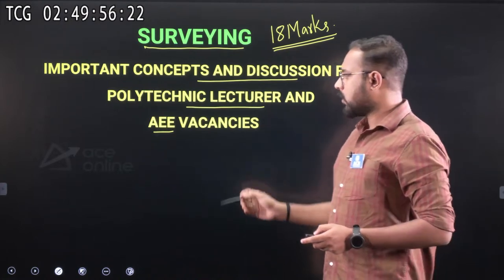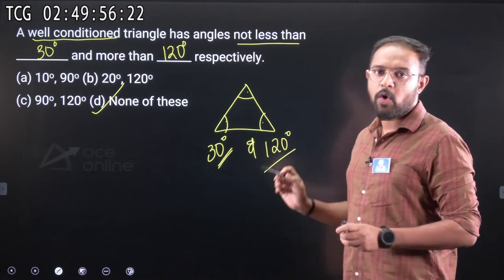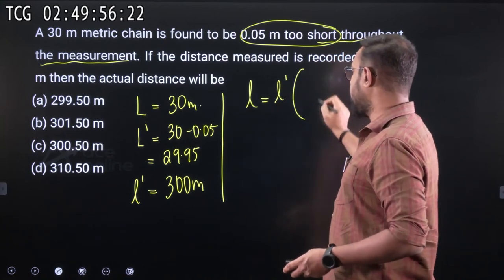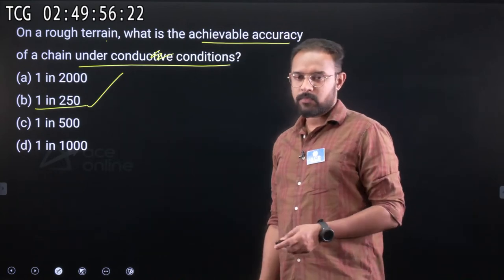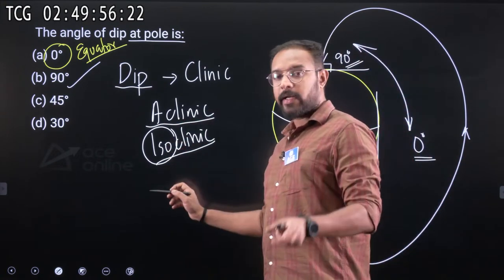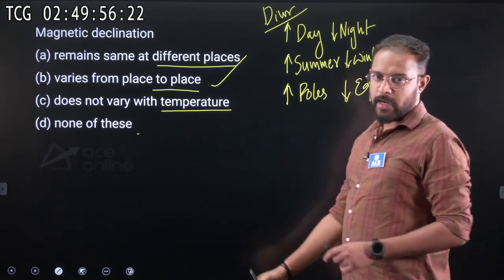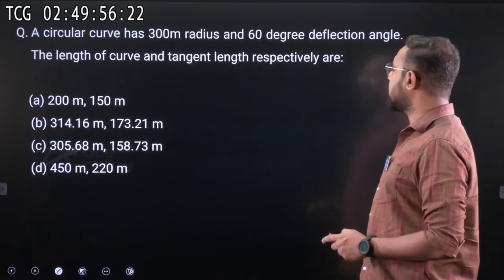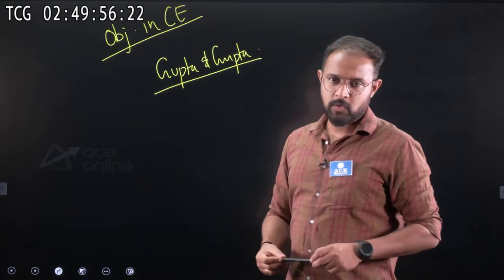Surveying: TSPSC- CE- AEE, Polytechnic Lecturer | Important Concepts & Questions | ACE Online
In this live session, Mr. Pradeep Sir discussing about Surveying topic in TSPSC - AEE, Polytechnic Lecturer for Civil Engineering dealing with Important Concepts & Questions. By providing solutions to some of the questions in order to assist candidates in understanding concepts and approaches to solving similar issues. This session Grasp the opportunity to assess your strengths and weaknesses regardless of your level of experience and optimize your chances of cracking the TSPSC Polytechnic Lecturer exam. Don't miss this informative session that can substantially influence your exam preparation.